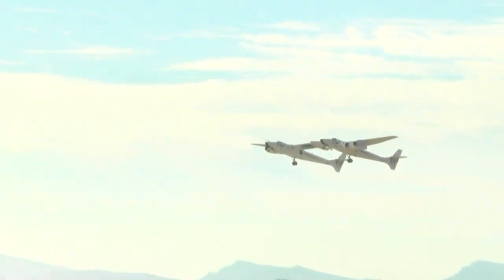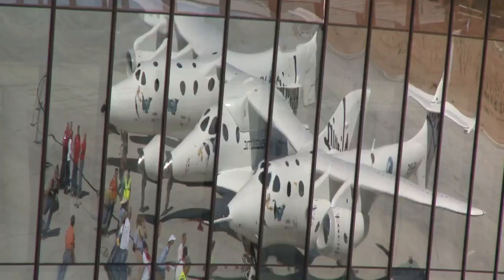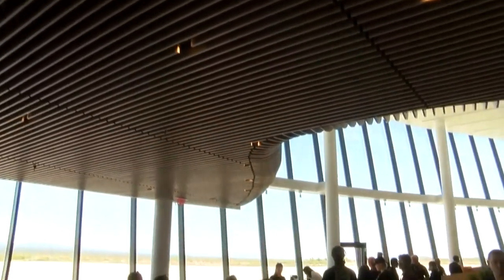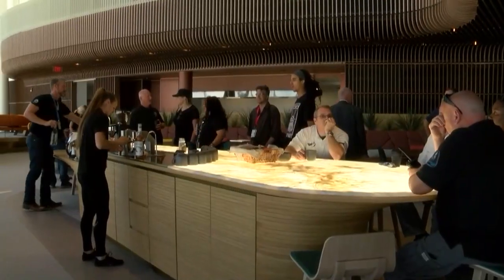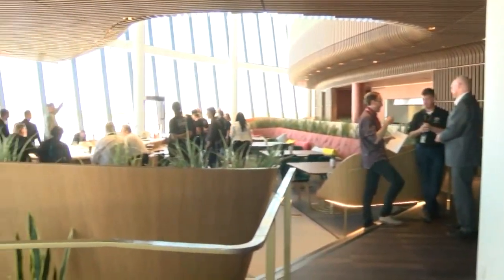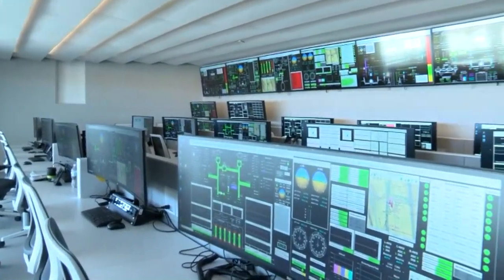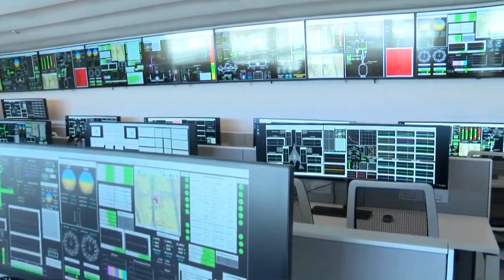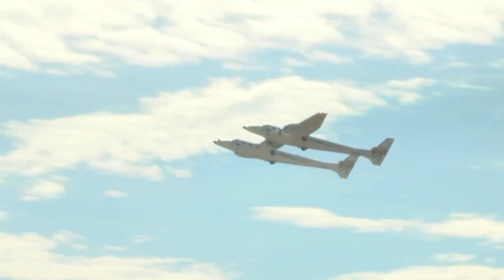Virgin Galactic unveils ‘Gateway to Space’ facility at Spaceport America